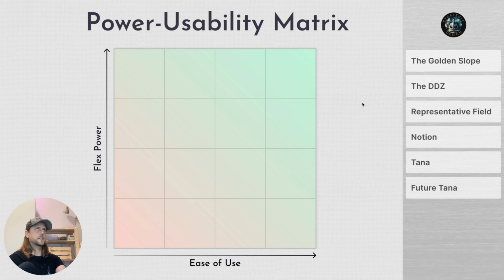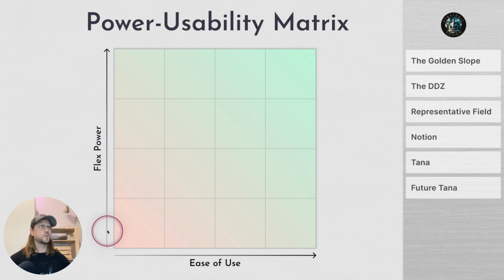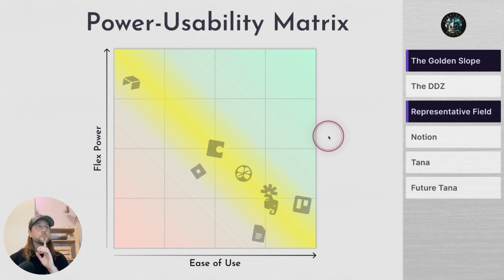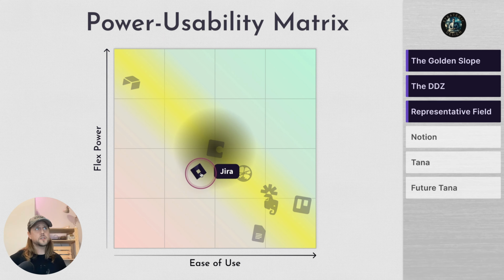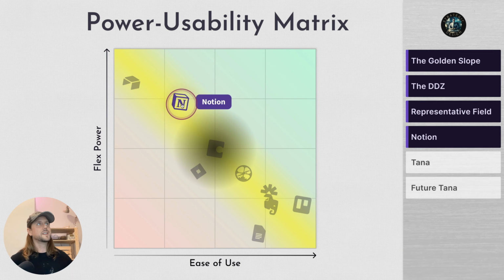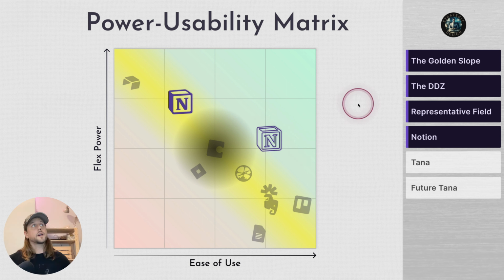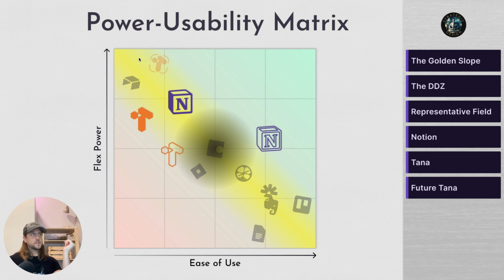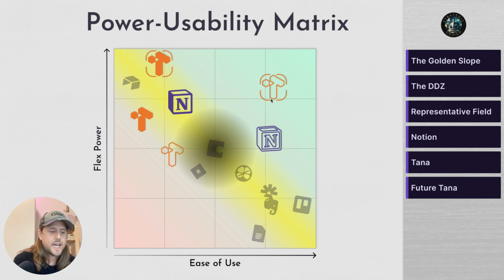The Power-Usability Matrix: Finding Balance between Product Power and Usability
What are matrices? How are they helpful? I cover that in this video! In particular, I describe the Power-Usability Matrix, its components, and how products can be positioned on it based on their ease of use and “flexibile power.” Of particular interest is the placement of the products Notion and Tana.

0:00 Introduction to matrices (and this particular one)
2:10 The Golden Slope
03:53 The Deceptively Dead Zone
07:37 The Positioning of Notion and Tana